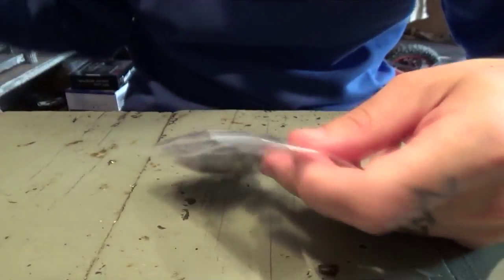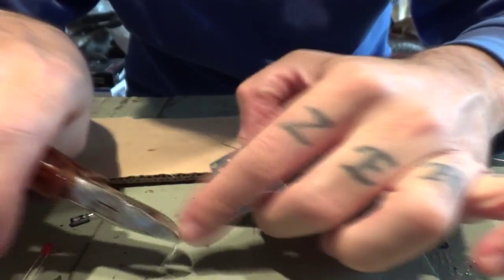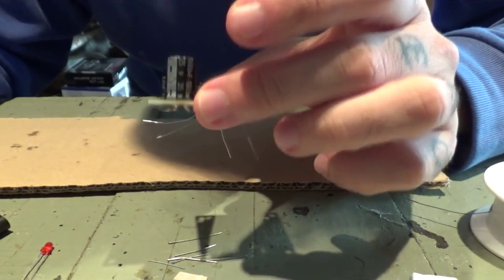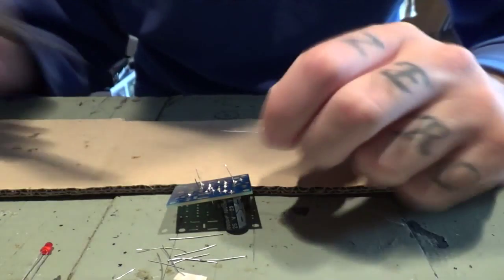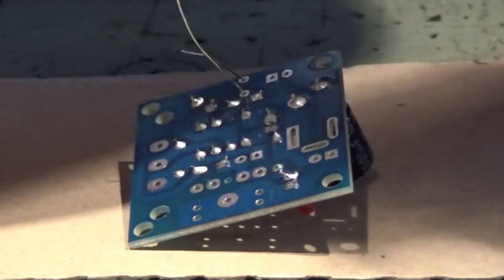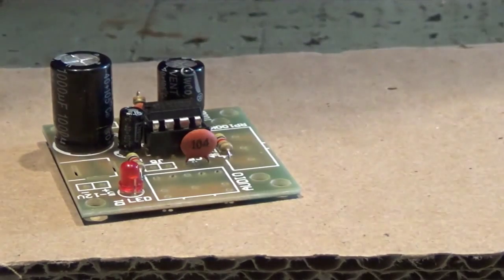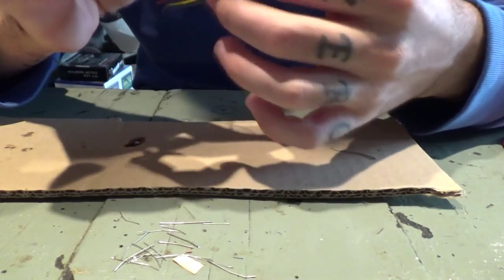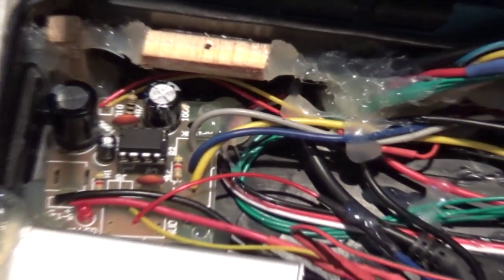LM386 audio amplifier build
Building the audio amplifier for the FPV ground station